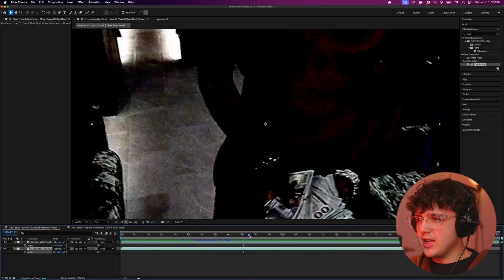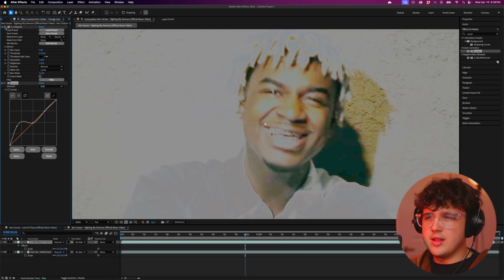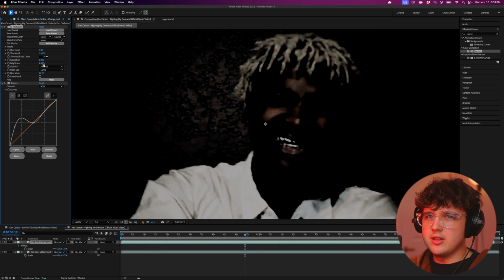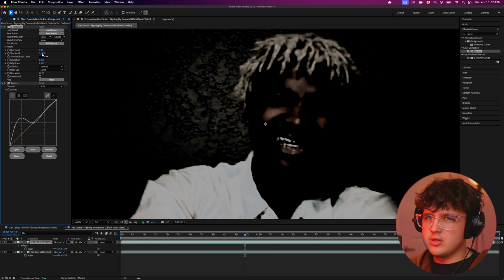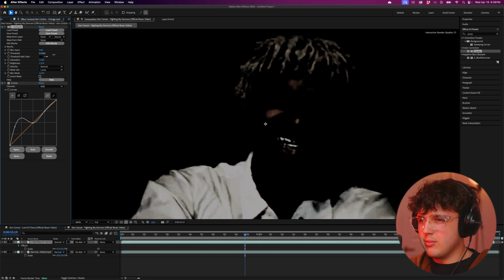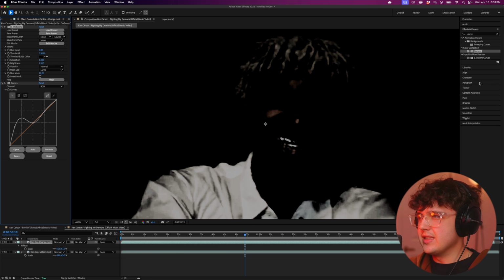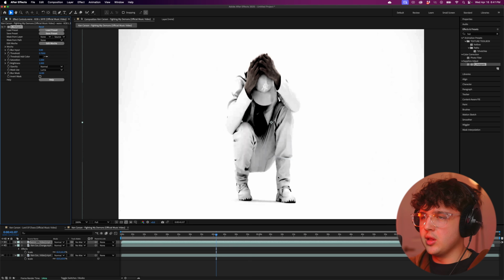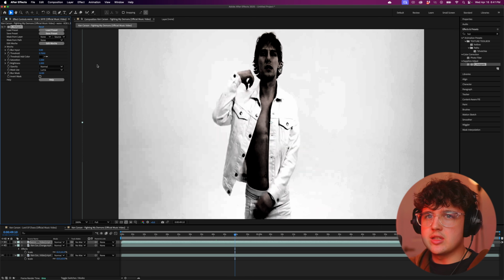the secret to ken carsons editing (Secret Effect Tutorial)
00:00 – Intro & What You’ll Learn
00:22 – Examples of the Ken Carson Look
01:09 – Step 1: Applying Sapphire Hotspots
02:00 – Step 2: Color Curves for Contrast Boost
02:49 – Step 3: Add Unsharp Mask for Texture
03:41 – Step 4: Add Noise & Optional Black & White
04:10 – Bonus Tip: White Backgrounds Enhance the Look
04:35 – Outro & Final Thoughts

TAGS (ignore)
tiny tapes,tinytapes,tiny tapes tutorial,music video tutorial,how to edit a music video,premiere pro,after effects,music video edits,music video effects,editing plugins,music video effect tutorial,ken carson money spread tutorial,how to edit like ken carson,ken carson music video looks,ken carson color grade,ken carson music video tutorial easy